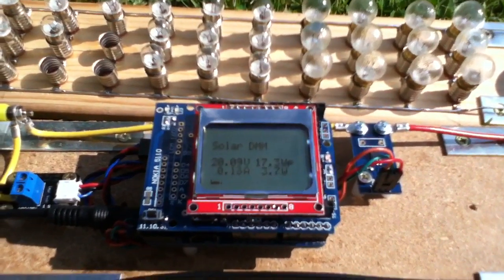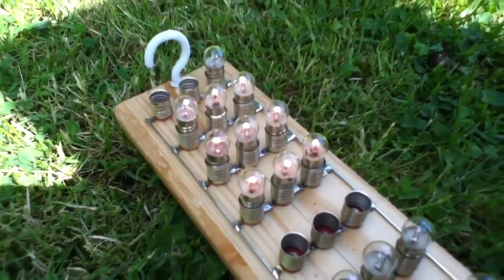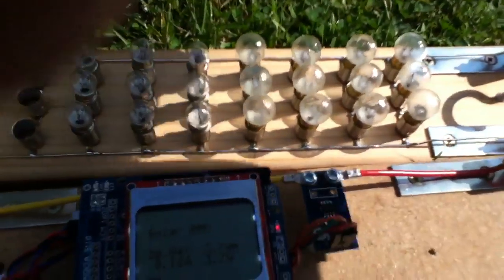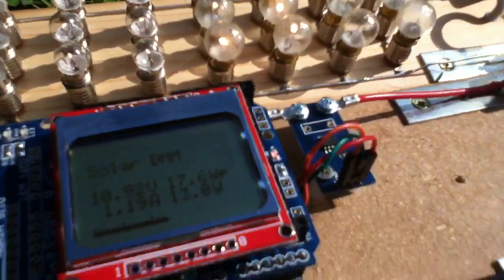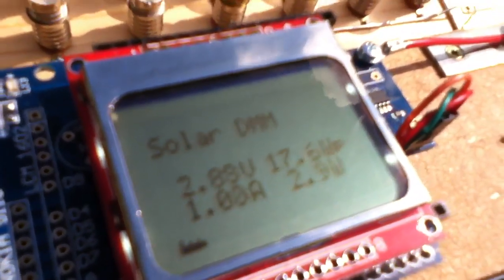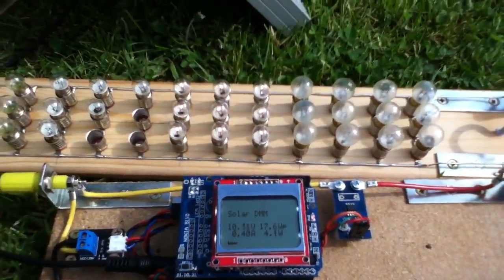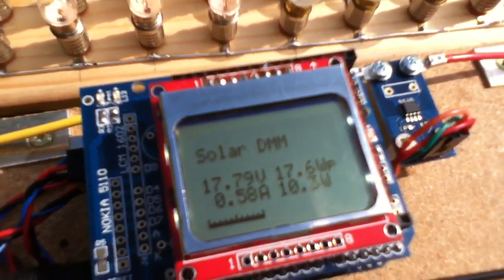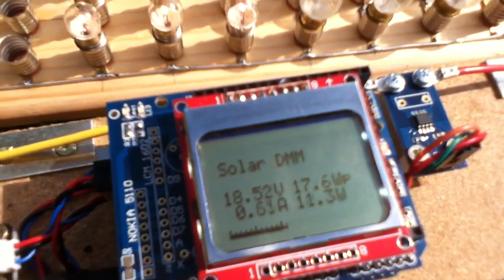MPPT Solar Charge Controller #4 - Finding Maximum Power with the LAMB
Finally built my variable DC load which I've named the LAMB (Large Array of Miniature Bulbs). Precious little sun here in the UK just now, but snatched a few moments today.

With the LAMB set to a high resistance, the panel has a high voltage but low current. When all the LAMBs bulbs are lit, its low resistance results in low panel voltage but high current. Neither of these result in maximum power.

With just the right number of bulbs lit, maximum power can be extracted from the solar panel.